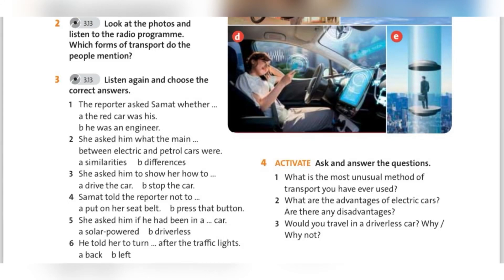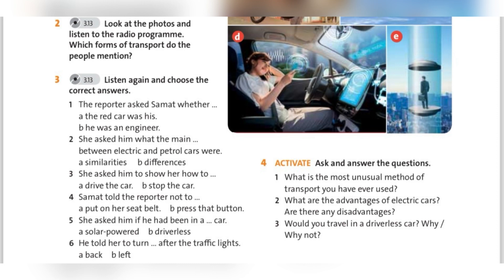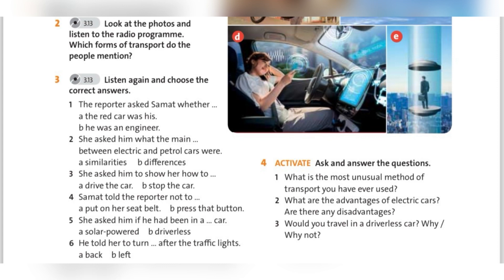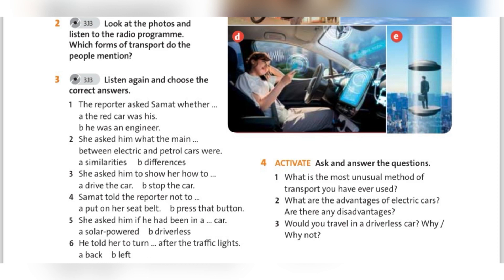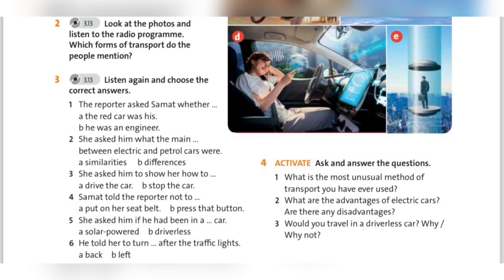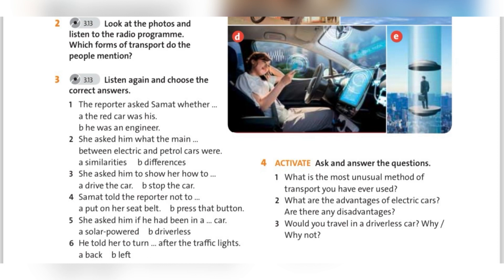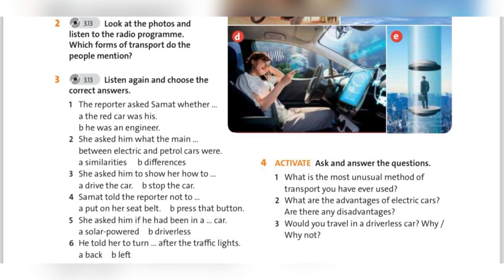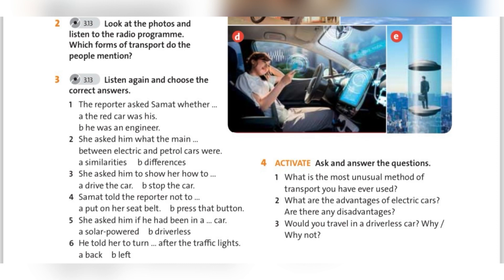English plus 8. Unit 7. Ex2,3 p84, Ex2 p85